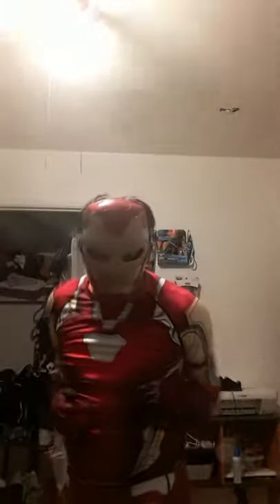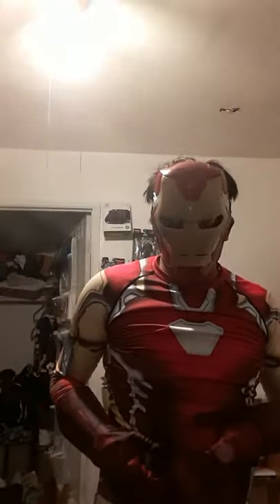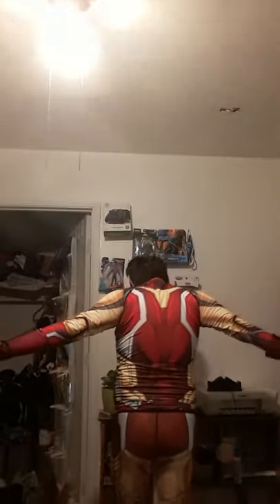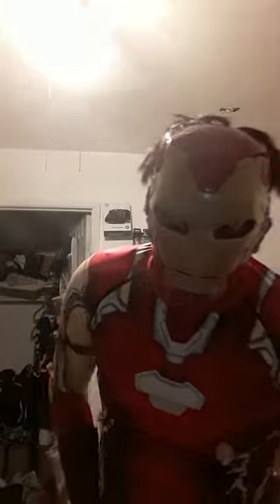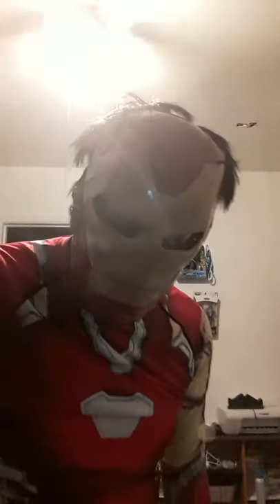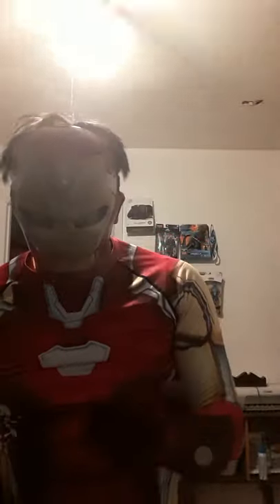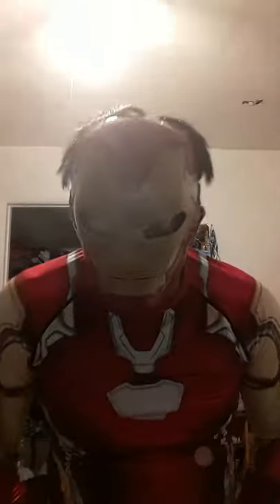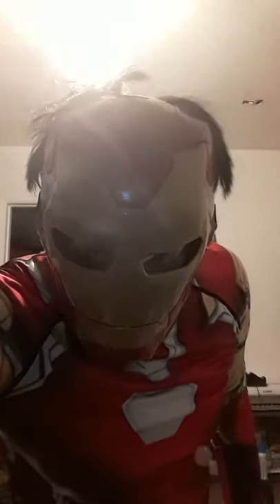Unboxing Iron man, adult size Iron Man gloves & Iron Man flip FX mask Part 2 full Iron Man suit